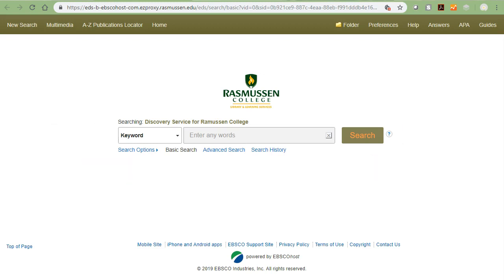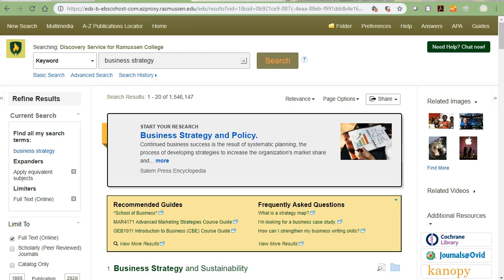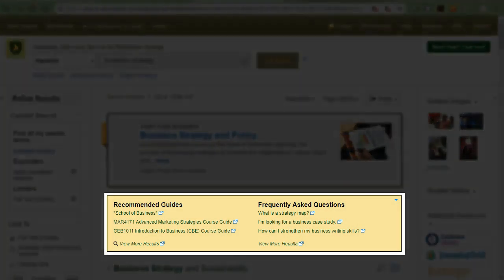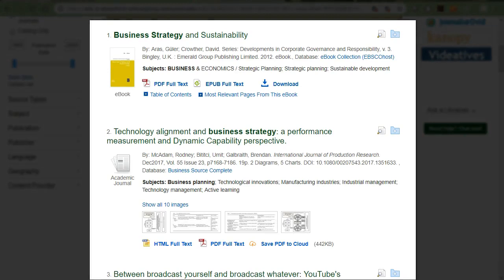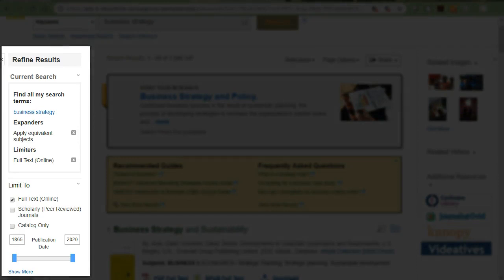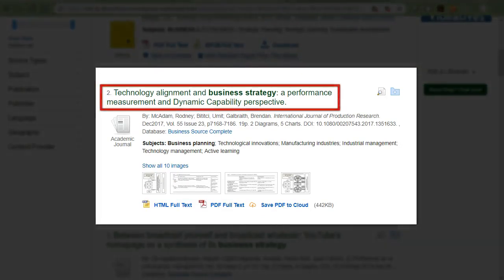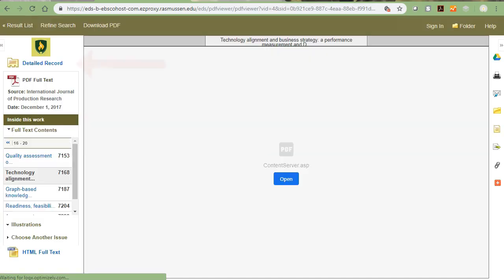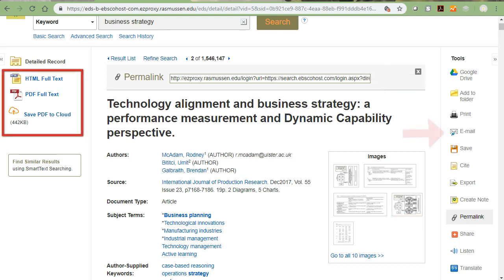Online Library Resources & Services: Discovery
📌 Updated version available! This video has been replaced with a newer edition.